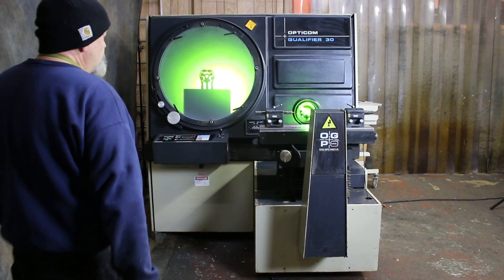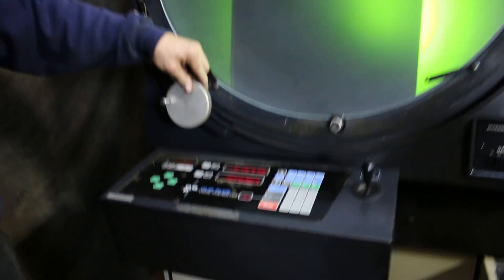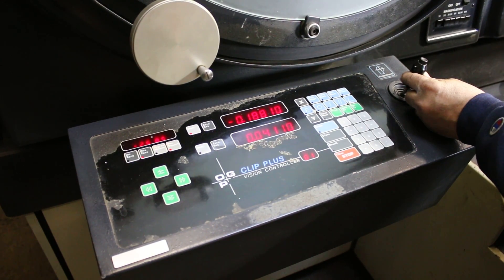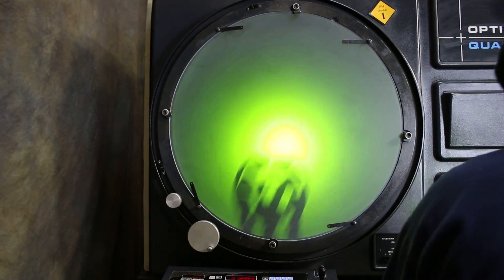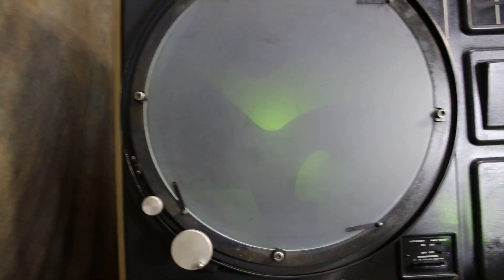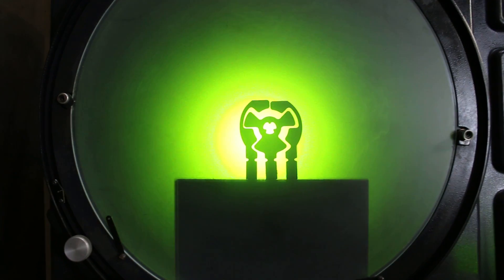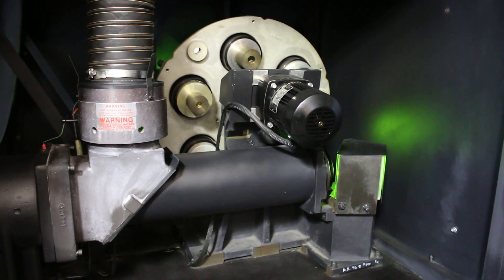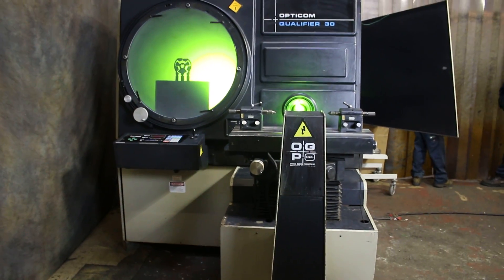150068 30" OGP HORIZONTAL PROJECTION FLOOR TYPE OPTICAL COMPARATOR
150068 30" OPTICAL GAGING PRODUCTS, INC. (O.G.P.)  HORIZONTAL PROJECTION FLOOR TYPE OPTICAL COMPARATOR